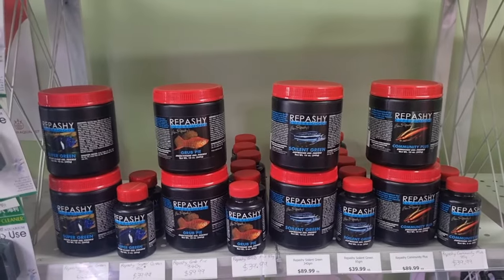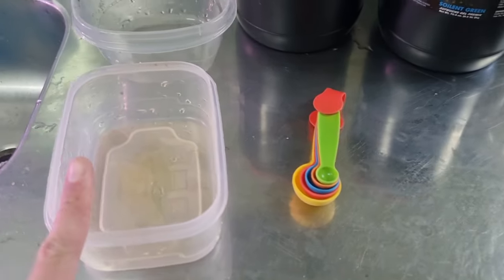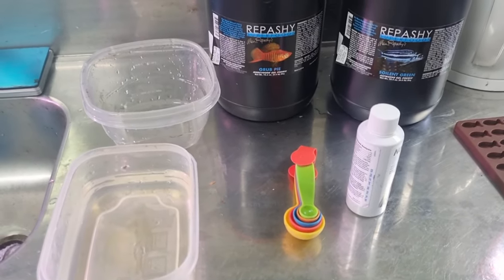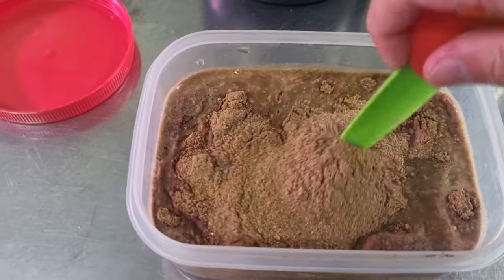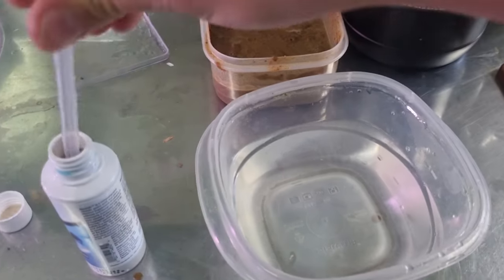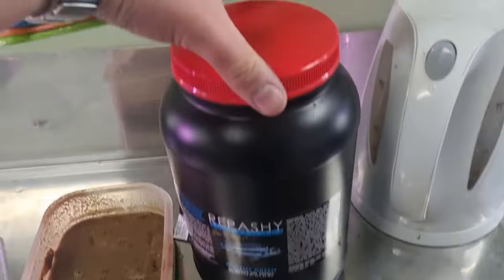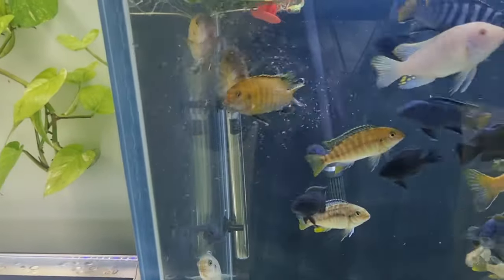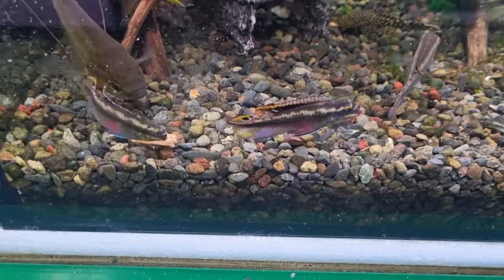The Complete Guide to Repashy Superfoods for Aquarium Fish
AS anyone who knows me can attest, I am a massive lover of Repashy Superfoods. Repashy in my opinion is the best fish food that there is around on the NZ market. Today I will walk you through how I make both the Soilent Green, and the Grub Pie. I will also sit down and talk to you about what makes Repashy so much better than most of the other foods that are around on the market at the moment

👋🏼 Hey there! My name’s Cam, a 23-year-old kiwi from New Zealand, and I'm on a mission to revolutionize the way we care for fish. Welcome to The Aquarium Project, where we're diving into the digital space to transform fishkeeping! 🐡🌊

🎧 Tune in to the 'Three Idiots Talk Aquariums Podcast,' where I join Cam from The Fishroom in Nelson and Ryan Jury, an African Cichlid breeder extraordinaire.

In this channel, we're passionate about fishkeeping and sharing our knowledge and experiences with you. Thanks for all the incredible support, and if you're new here, welcome to our fish-loving family! 🐠🐟